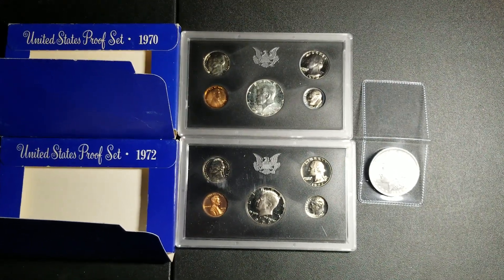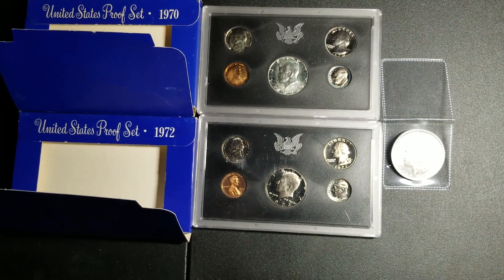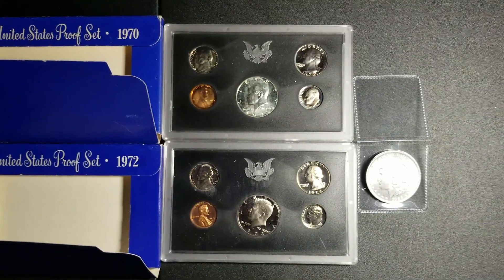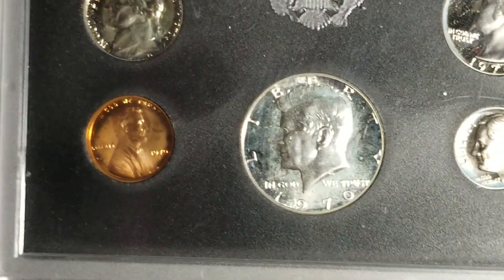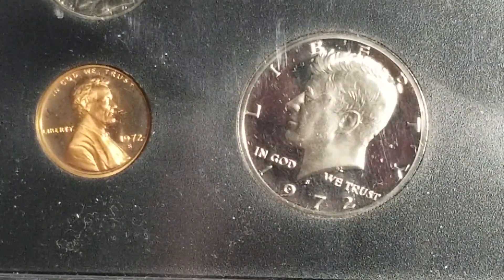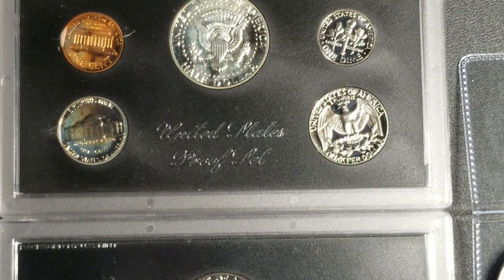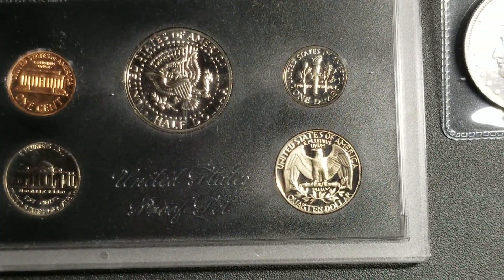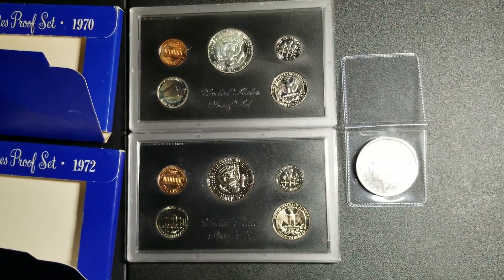Stuff from Lemonhead Pennies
A 1970&'72 proof set & an 1864 Morgan!